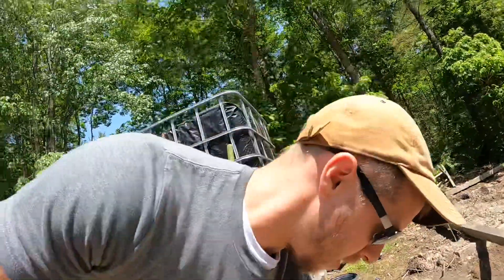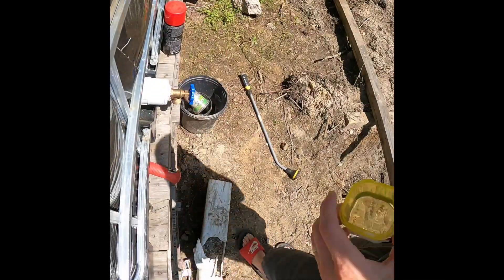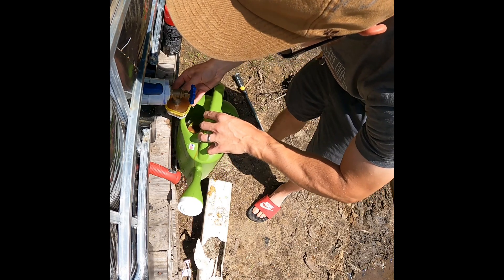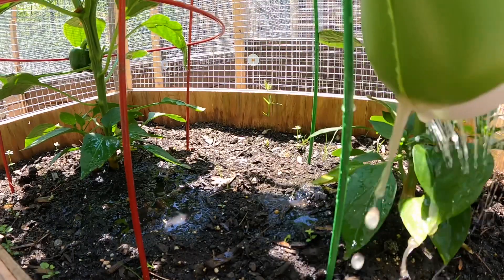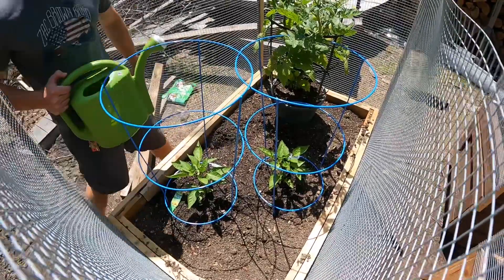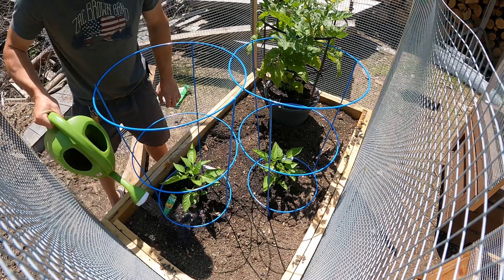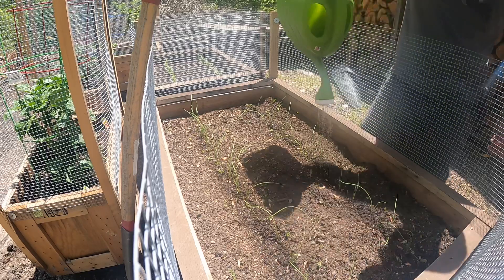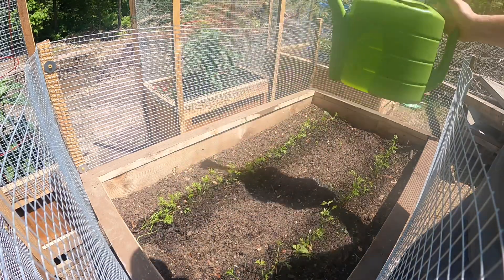Let’s Try Something To Help My Garden GROW!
Heres the link for merchandise!